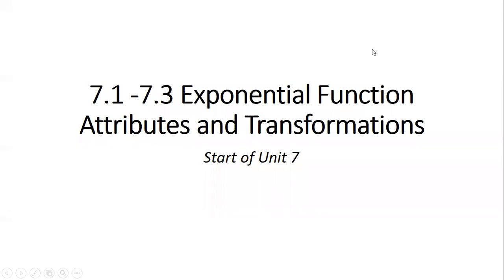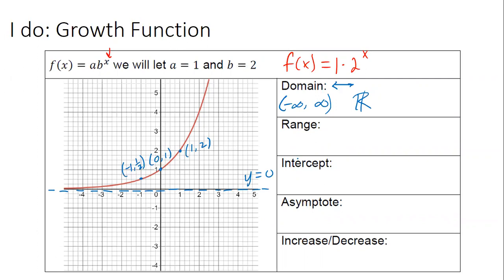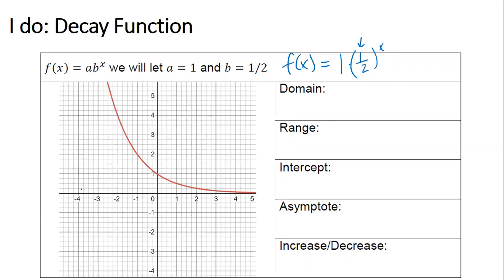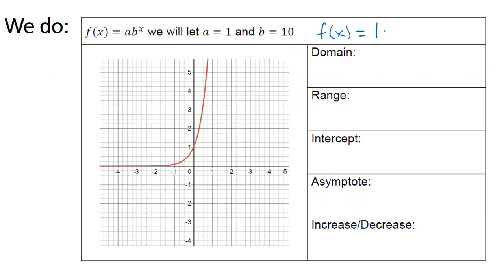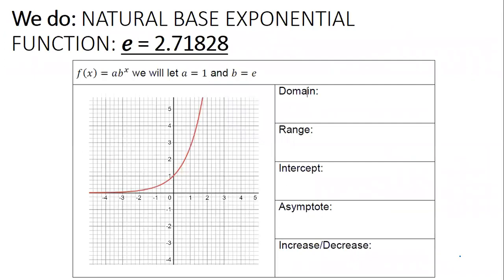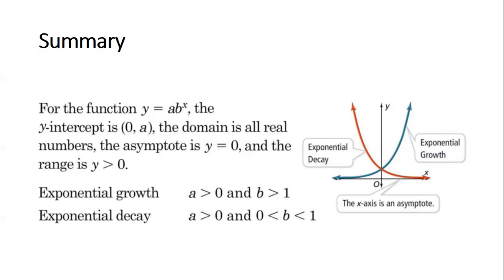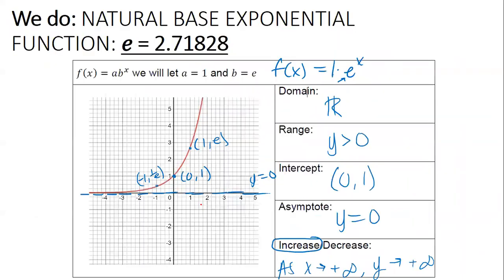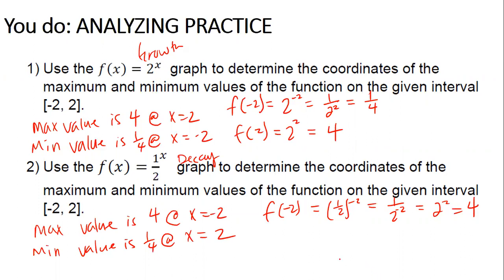7.1-7.3 Exponential Attributes Transformation pt. 1